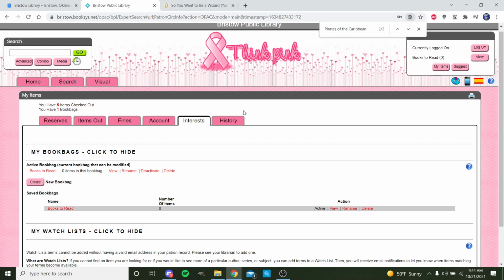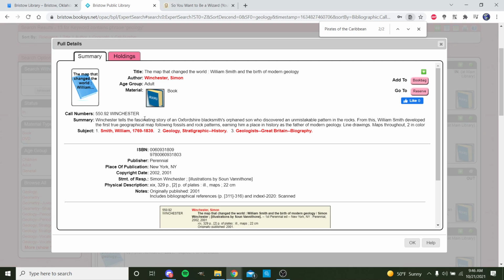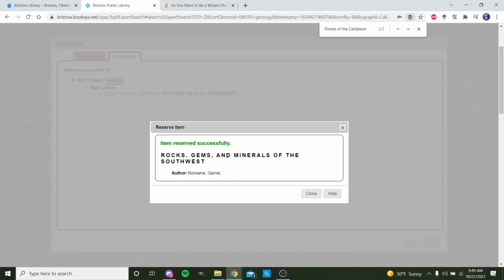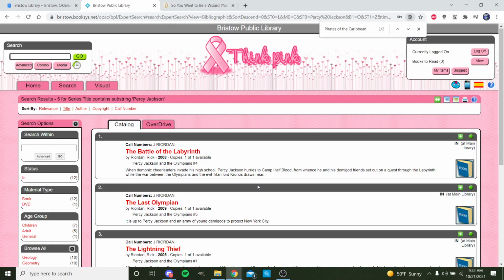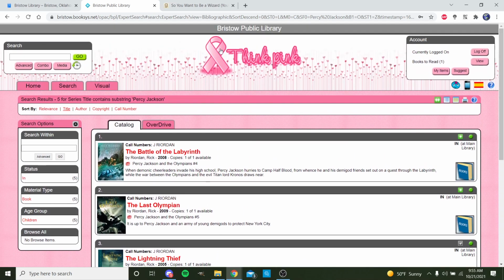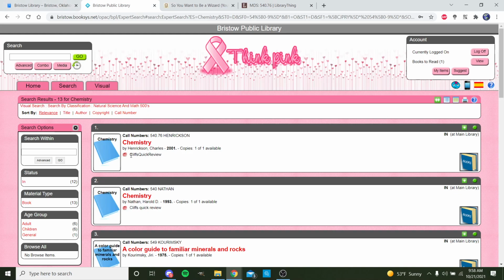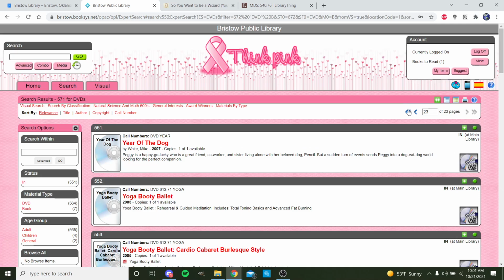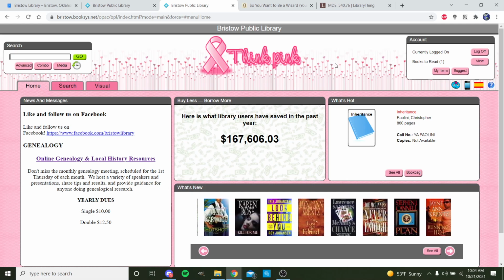OPAC Online Catalog - Part 2: How to Search the Catalog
In this video, we teach you how to search the OPAC Catalog to search for books and use the reserve and add to bookbag buttons.